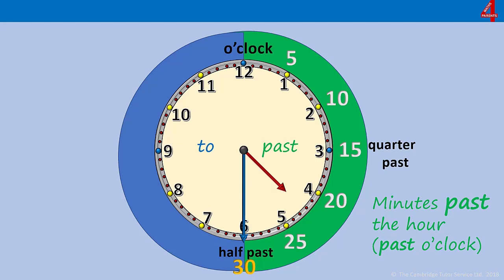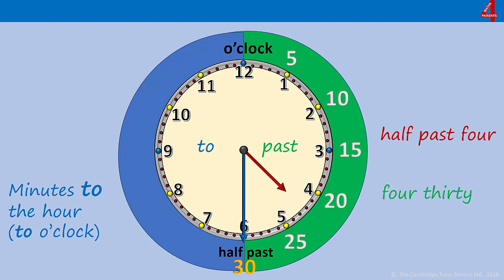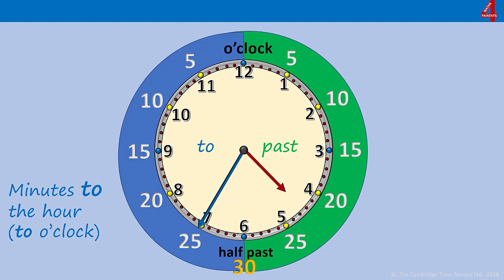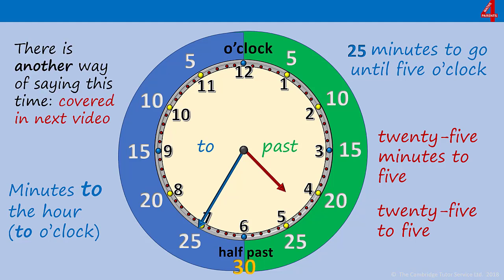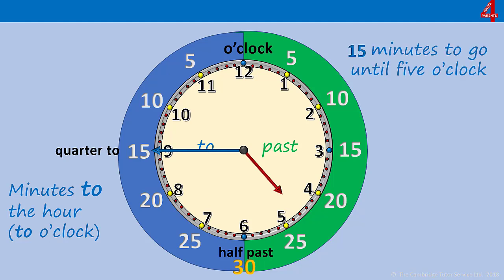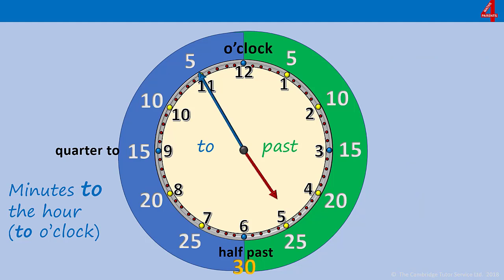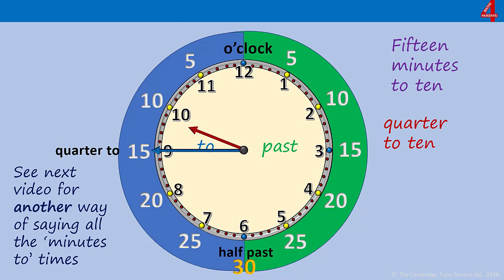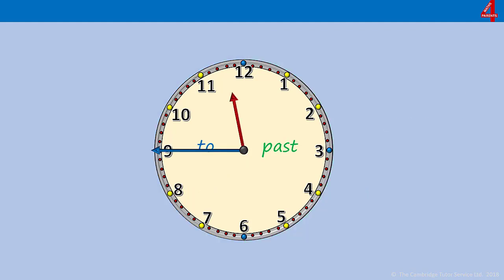3 Learning to Tell the Time - twenty-five minutes, twenty minutes, ten minutes and five minutes to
Continuing with learning to tell the time on an analogue clock.
This video focuses on reading the minutes to the hour: twenty-five minutes to, twenty minutes to, ten minutes to and five minutes to, as well as quarter to the hour.